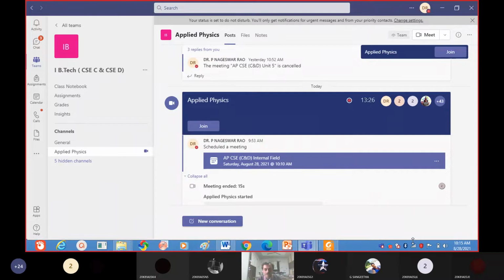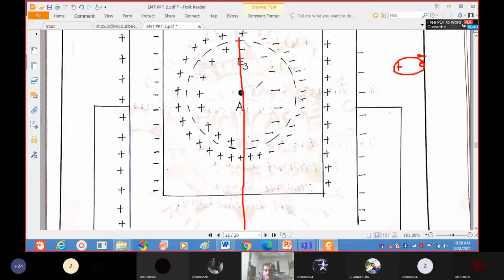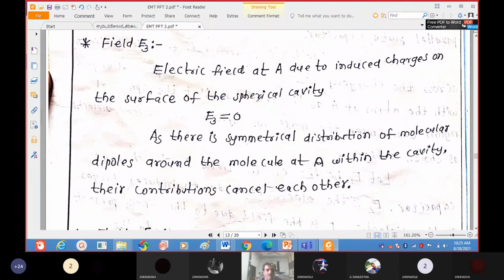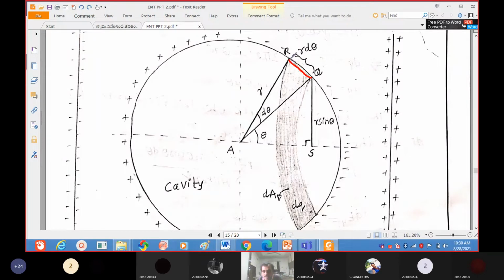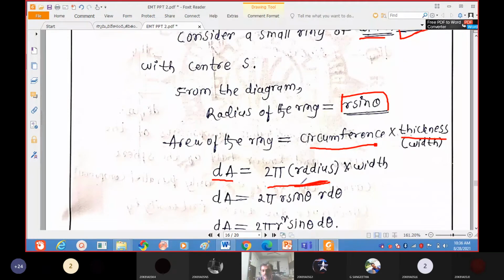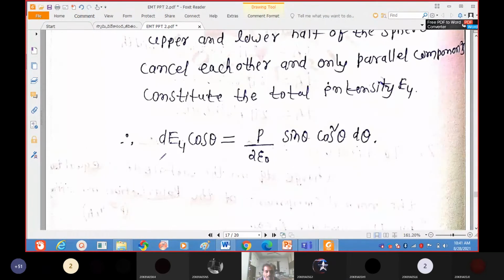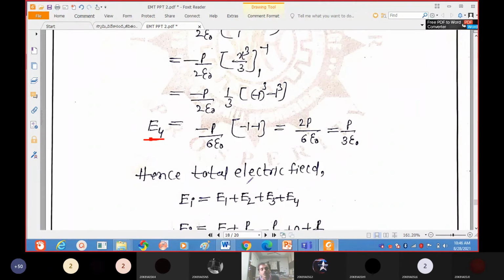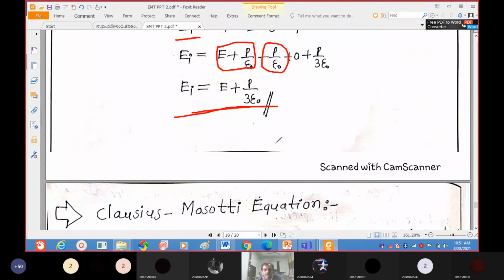Local field | Internal field | Fields acts on inside the solid material Applied Physics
In the realm of Applied Physics, the concept of local fields and internal fields within solid materials plays a critical role. Local fields are intrinsic to the behavior of materials, impacting their optical, electrical, and mechanical properties. These fields are generated within the material itself and are responsible for the interactions and responses observed. Internal fields, on the other hand, arise due to the distribution of charges and polarization within a solid material, influencing its properties and behavior. Understanding how these fields operate inside solid materials is essential for applications in various fields, from electronic devices to materials science

Materials Behavior
Optical Properties
Electrical Properties
Mechanical Properties
Charge Distribution
Polarization
Material Science
Electronic Devices
Field Interactions
Material Properties
Applied Physics Concepts
Material Behavior Analysis
Fields in Solid Materials
Engineering Materials
Material Characterization
Field-Driven Effects